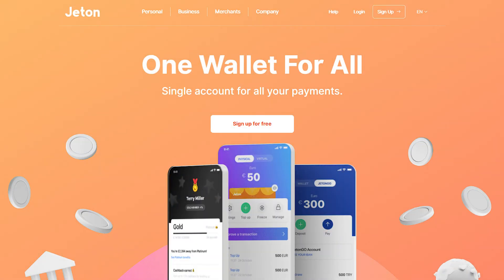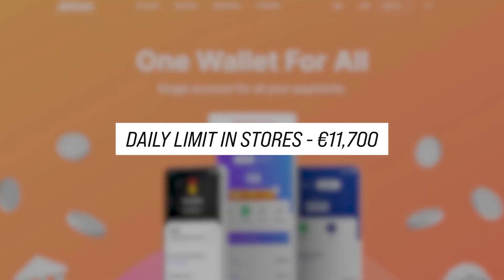How to use Jeton Wallet?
In this video, we'll discuss what Jeton Wallet is and how to use it. We will cover where you can buy it, how to activate it, and the pros and cons of this virtual card.

EASILY BUY GIFT AND PREPAID CARDS, GAMING CREDITS AND VOUCHERS ONLINE!

Get your card's digital code instantly and redeem it on your favorite websites. Pay with crypto or choose from 100+ payment options!

00:00 Hello everyone!
00:11 What is a Jeton Wallet?
00:25 Benefits of Jeton Wallet.
01:24 Cards in Jeton Wallet
02:13 How to top up Jeton Wallet with Jeton Cash?
03:50 How to wathdraw from Jeton Wallet?
04:16 Pros and cons of Jeton Wallet.
04:38 Conclusion.